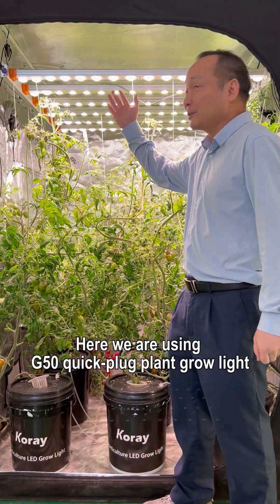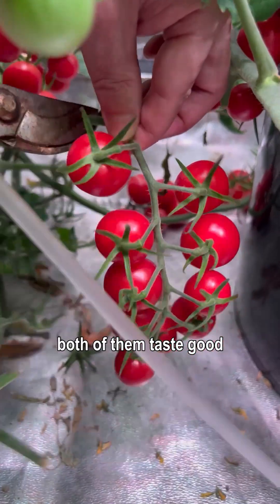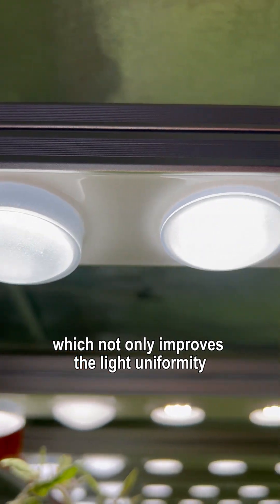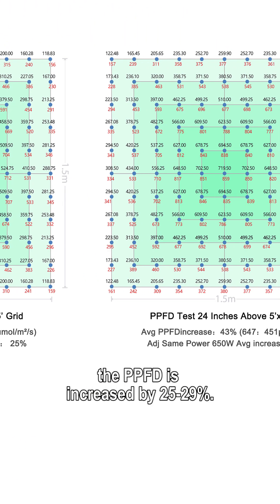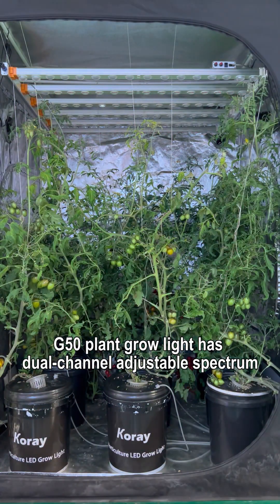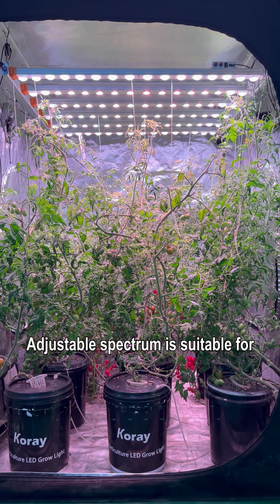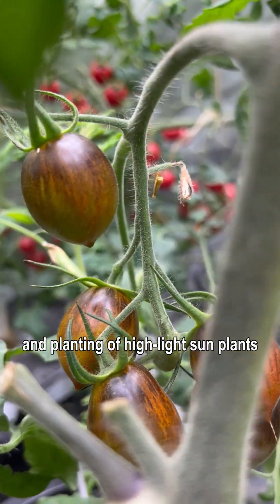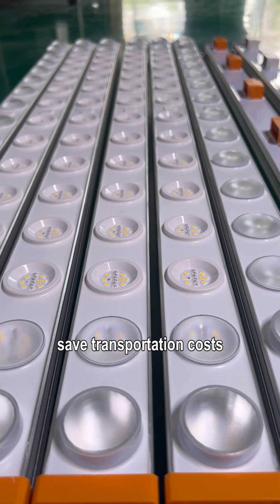How Does Koray G50 Grow Light Achieve 25% Energy Savings Over Other Top Brands?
Hello everyone, here we are using G50 quick-plug plant grow light to cultivate two varieties of tomatoes, both of them taste good.

G50 grow light is innovative design with Koray Secondary Optics (patent number: ZL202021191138), which not only improves the light uniformity but also greatly enhances the PPFD. Compared to other well-known brands, the PPFD is increased by 25-29%.

No reflection and tested in a dark room, at a height of 0.2m, covering an area of 1.2x1.2m with 121-point test, the uniformity U0 up to 0.9.

G50 plant grow light has dual-channel adjustable spectrum and full spectrum options. Adjustable spectrum is suitable for scientific research cultivation or commercial cultivation experiments, while the full-spectrum is more cost-effective and suitable for personal home cultivation and planting of high-light sun plants.

G50 grow light has a detachable quick-plug installation design, which can reduce packaging volume, save transportation costs, and make it easier to replace and maintain.